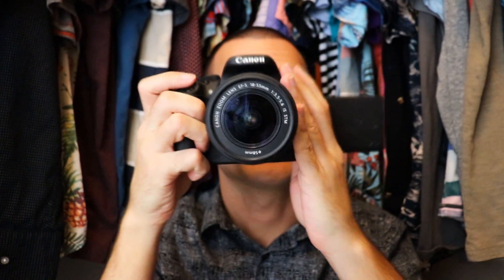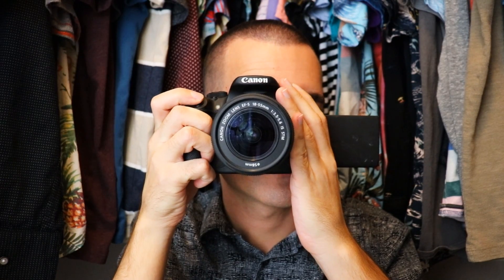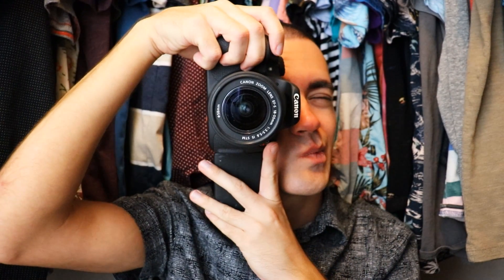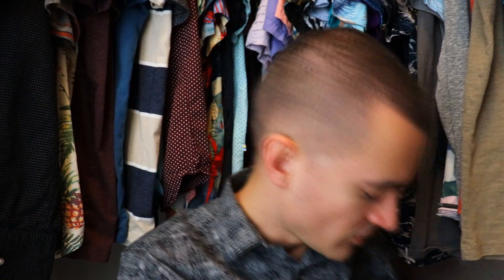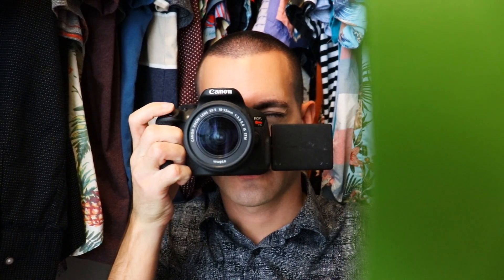Color Analysis & Taking Your Pictures (ASMR RolePlay)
I am taking your pictures as part of a color analysis in this roleplay, requested as a custom video on my website, links below to book your own!